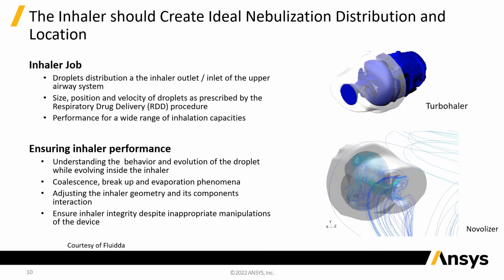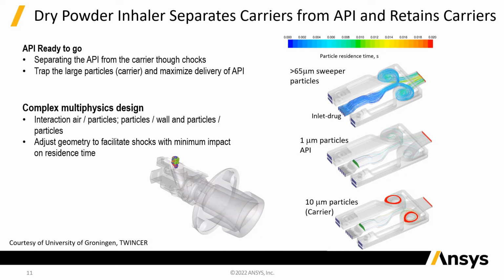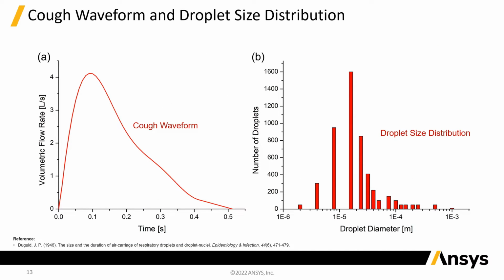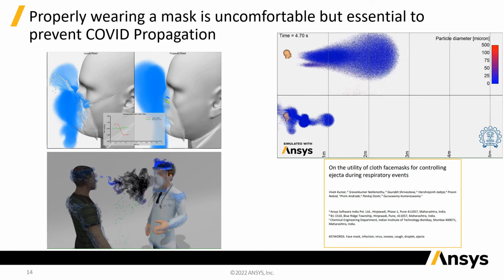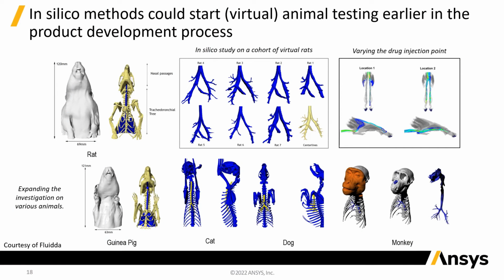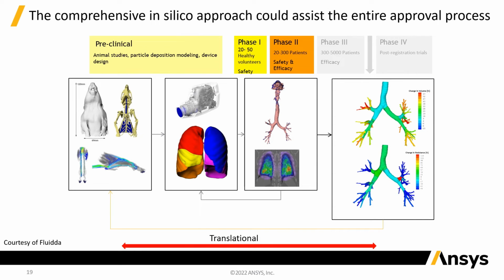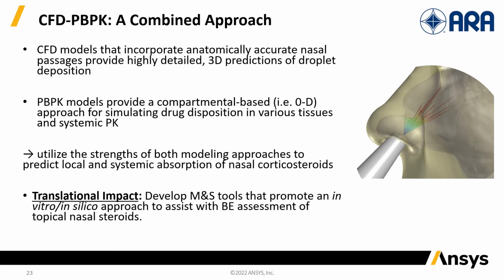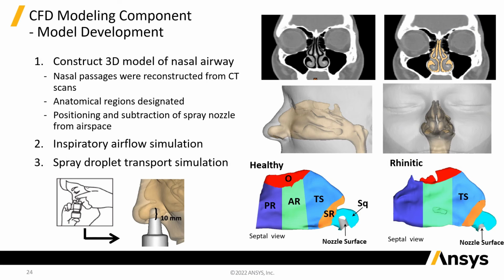SCONA 2022_3.3 Thierry Marchal_Computer model of human respiratory tree: a research and industrial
Session 3: FRONTIERS AND NEW RESEARCH

Talk 3.3 Thierry Marchal: Computer model of human respiratory tree: a research and industrial routine, a regulatory reality and a clinical promise